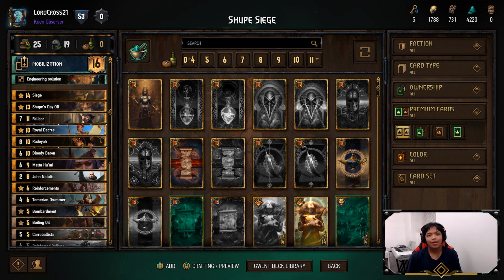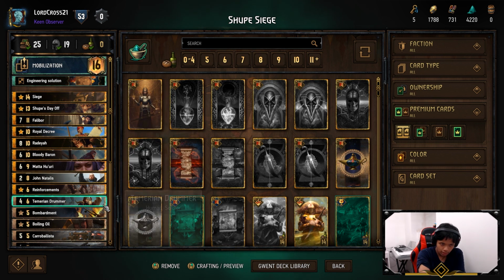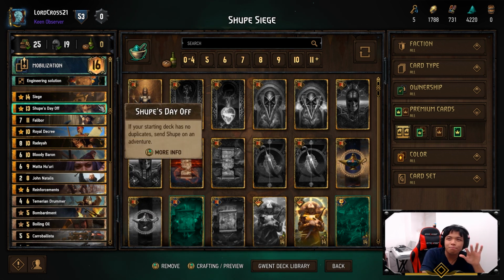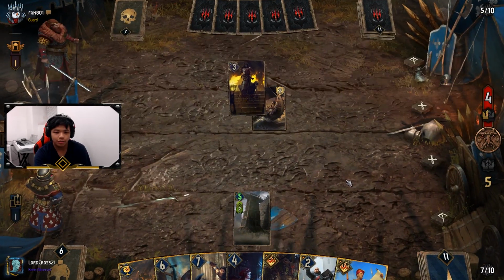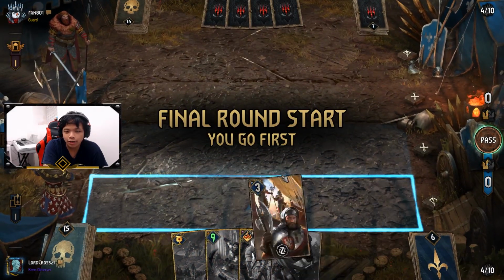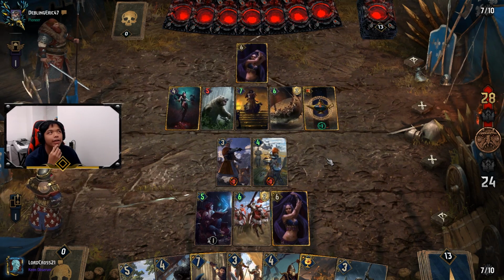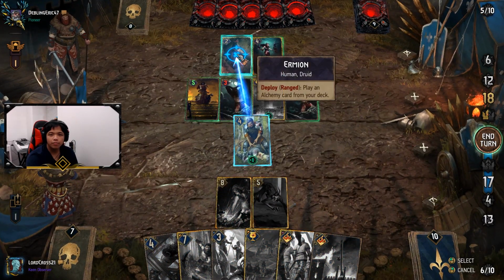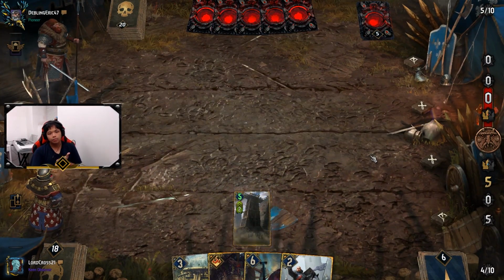[Gwent] SHUPPEEEE NR Siege Engines Deck Guide + Gameplay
Sorry it has been a while since my last gwent deck guide video, but here you go. Welcome to my next deck video featuring NRs shupe siege engines.